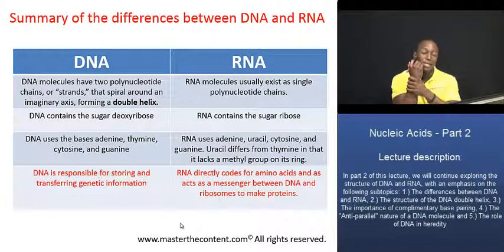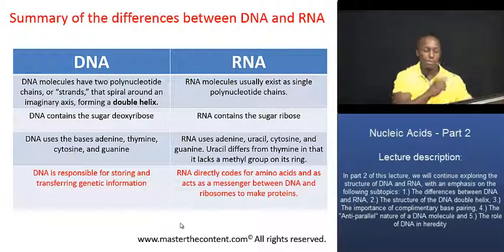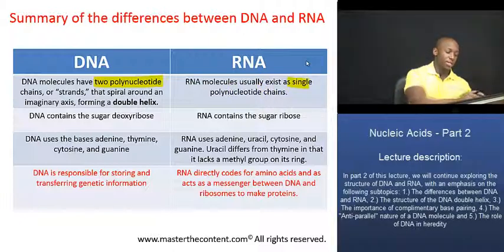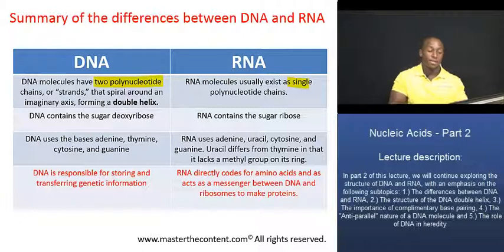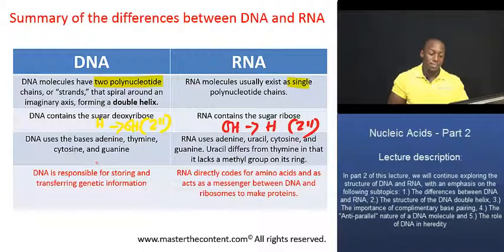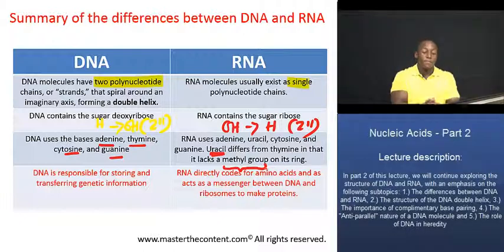DAT: Nucleic Acids Part 2 - Differences between DNA and RNA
► DAT| Survey of the Natural Sciences |Genetics| Nucleic Acids - Part 2

► Lecture Description:

- Topics include: Structure of nucleotides and nucleosides, the DNA sugar-phosphate backbone, nitrogenous bases (purines and pyridimines), the DNA double helix, base pairing specificity, function of DNA in transmission of genetic information, DNA denaturation, DNA re-annealing, hybridization.